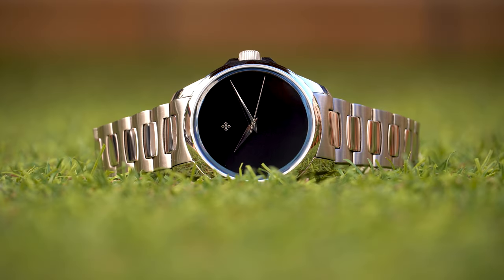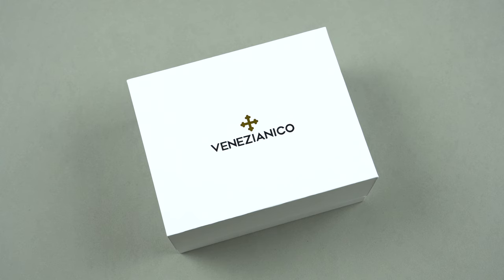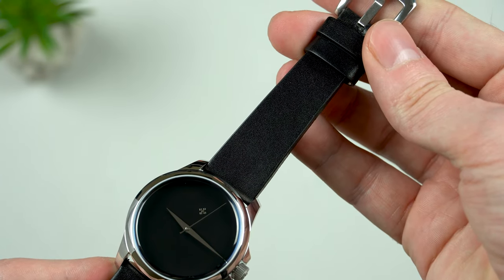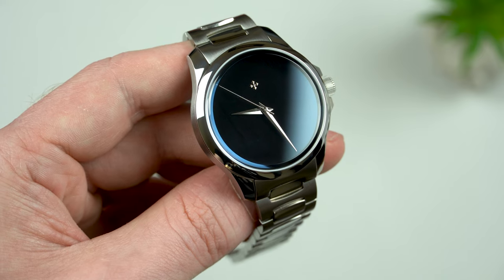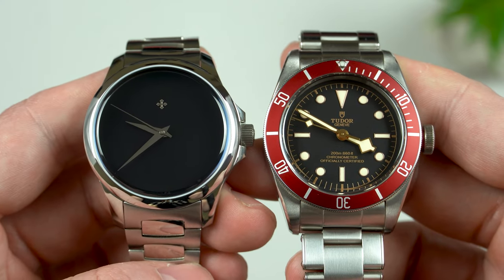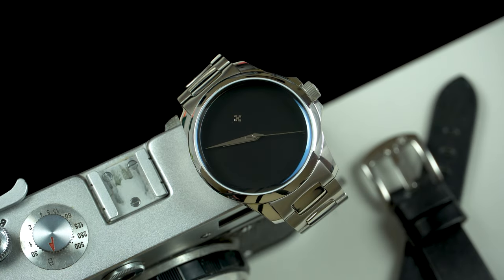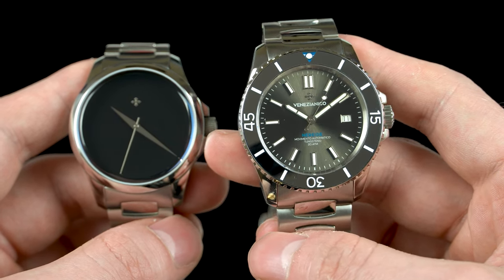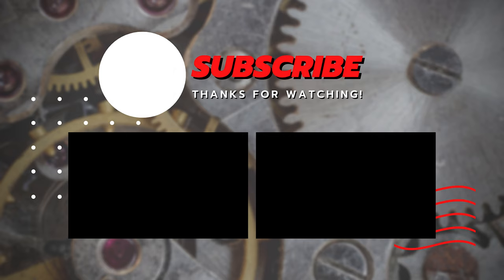Musou Black Painted Dial: Venezianico Ultrablack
The Venezianico Ultrablack features a dial painted with the blackest paint in the world known as Musou Black, and it looks absolutely stuuning in person. What Venezianico is offering here is trully amazing as the Ultrablack looks 10 times more expensives than it really is. If you have never heard about this watch I strongly recommend you watch this video until the end and also consider visiting Venezianico's website.